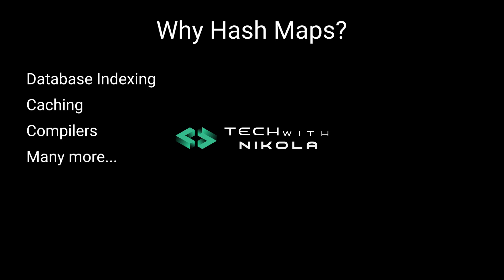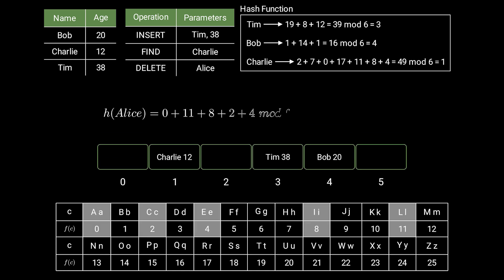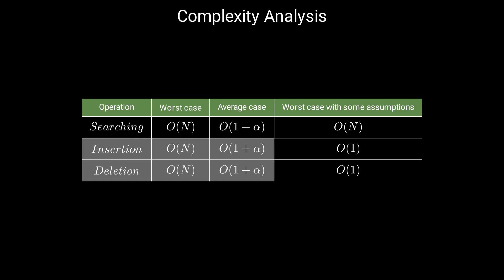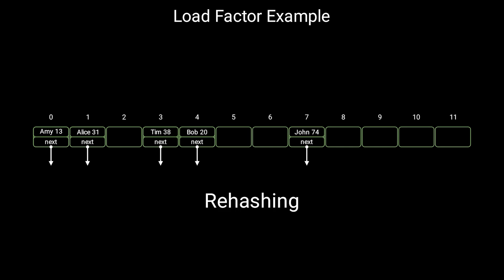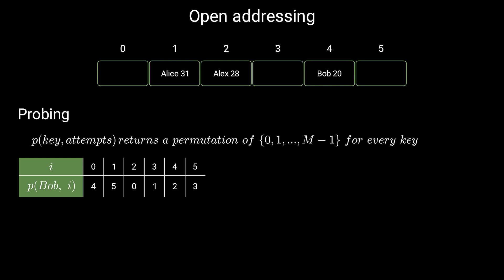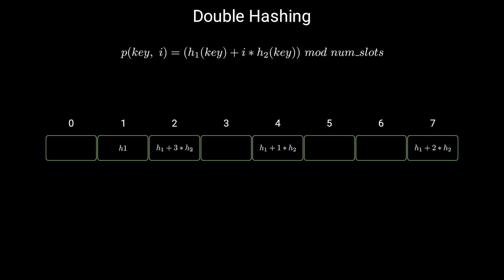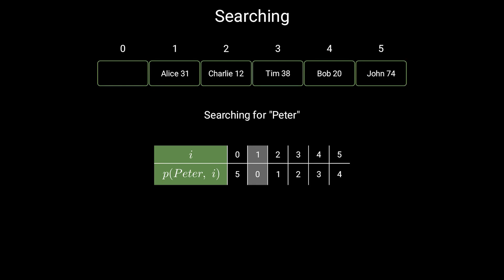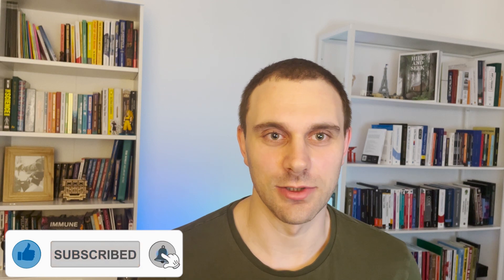Introduction to Hash Maps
This video teaches you everything you need to know about hashmaps. I came up with the contents of this video when I was preparing for my interviews a couple of years ago, so I wanteto share what I think every software engineer should know about hash maps. Of course, there's a lot more to know about hash maps, and I might make more videos about it, but this one covers the key concepts and ideas.

By the end of this video, you will have a solid understanding of how hash maps work, why they are important, the differences between open and closed addressing, and the various techniques employed to optimize their performance, and so on.

Let's dive into the world of hash maps together!

Timecodes
00:00 - Intro
00:16 - Why Hash Maps?
00:46 - What is a Hash Map?
01:21 - Hash Function
02:01 - Collisions
02:41 - Closed Addressing
03:19 - Complexity Analysis
04:06 - Load Factor
05:16 - Open Addressing
07:01 - Linear Probing
08:02 - Double Hashing
09:04 - Searching in Open Addressing
09:54 - Should I use open or closed addressing?
10:49 - What is a good hash function?
11:26 - Outro